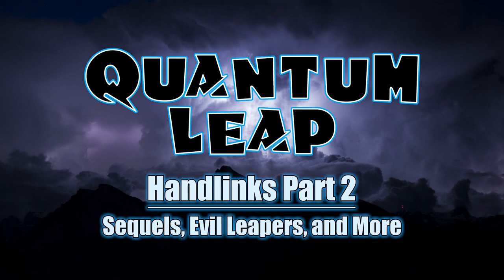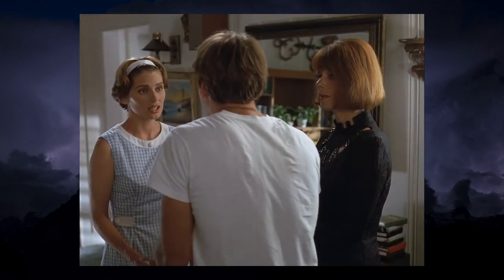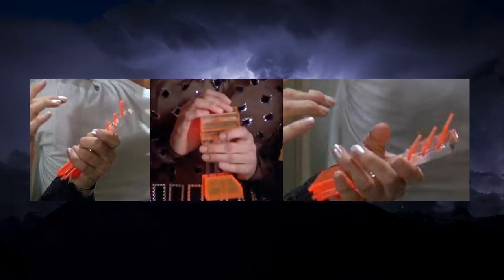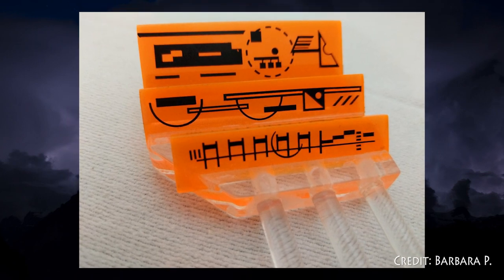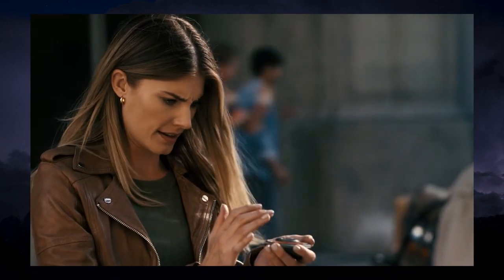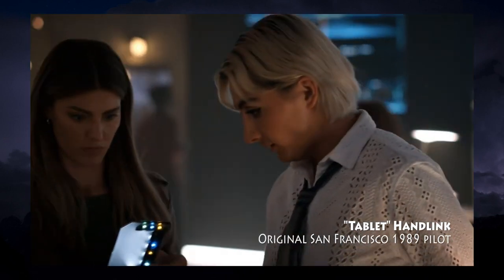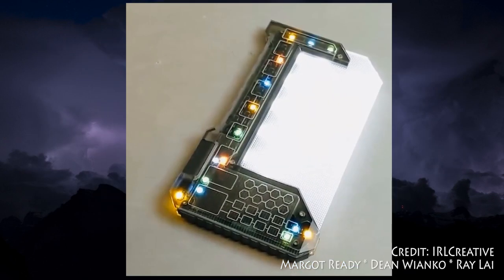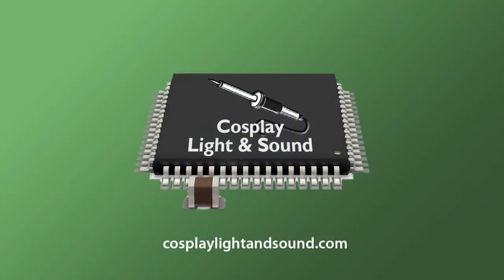Quantum Leap History - EVEN MORE Handlinks!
Quantum Leap Handlink History Part 1!